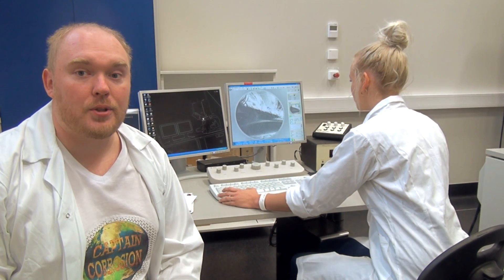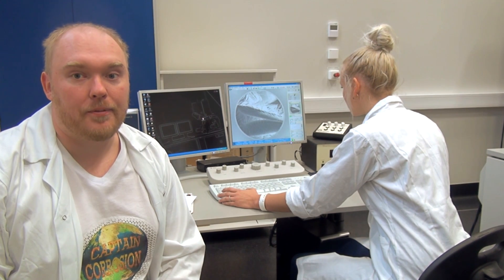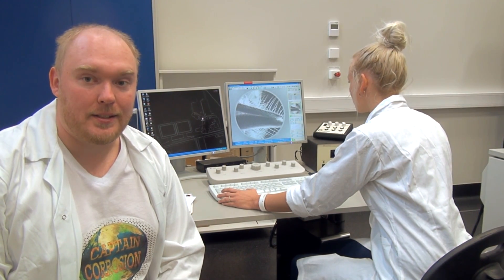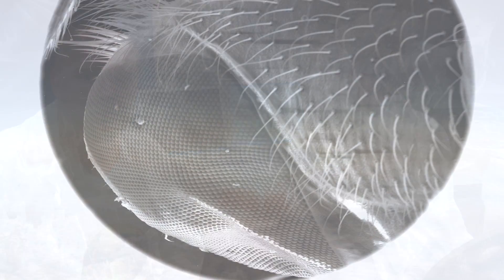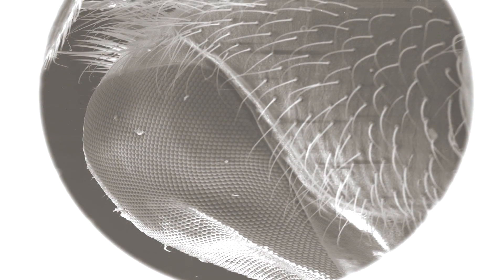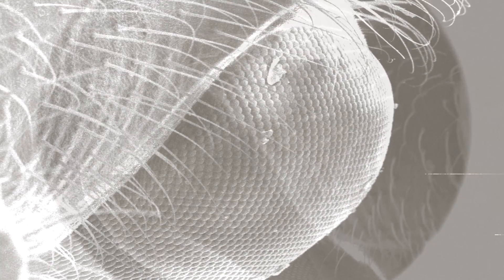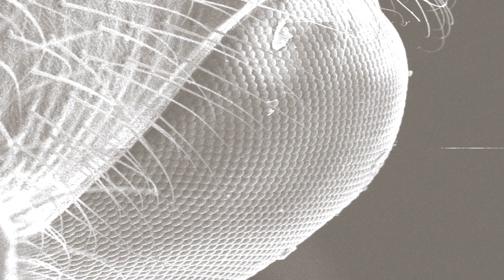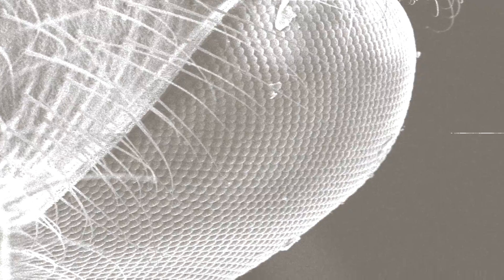Fly Under the Scanning Electron Microscope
What Does a Fly Look Like Under the Scanning Electron Microscope? In this video we will explain how biological samples are prepared for scanning electron microscopy (SEM) studies. We will also take some images of the eye, leg, mouth and wing of the fly.